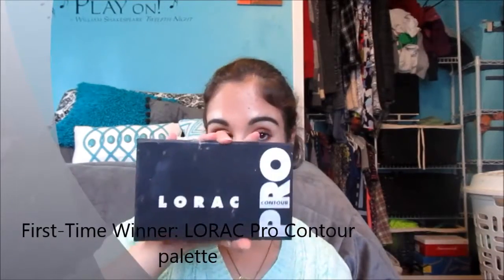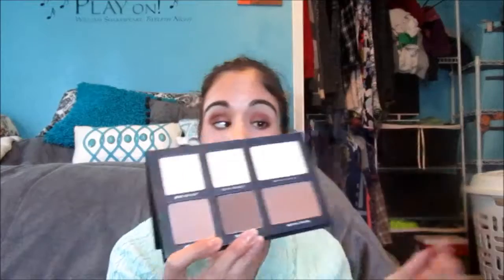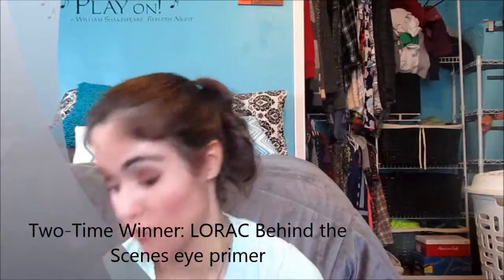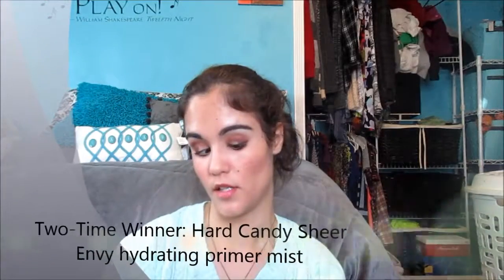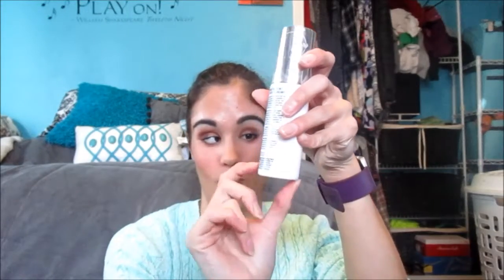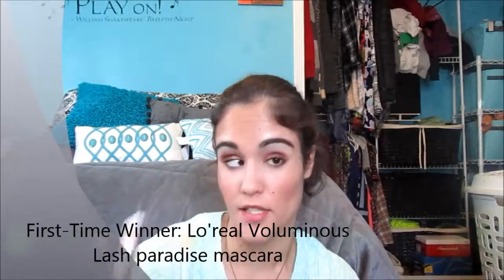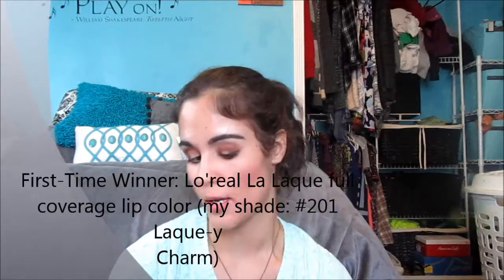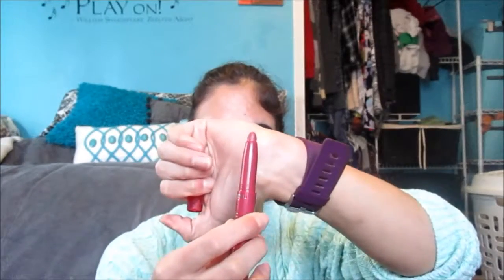2017 Wrap Up || Best of Beauty: FACE, EYES & LIPS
Hey Everyone! As 2017 comes to a close, let’s discuss the products that I thought were game changers this year!

Products shown:

FACE:

~IT Cosmetics CC Cream Illumination (my shade: medium)

~Smashbox Studio Skin 15 hour wear hydrating foundation (my shade: 2.2)

~Maybelline Master Fix setting+perfecting loose powder

~Benefit Boi-ing Brightening Concealer (my shade: #2)

~Benefit Boi-ing Industrial Strength concealer (my shade: #2)

~LORAC Pro Contour palette

~Too Faced Primed & Peachy Cooling Matte face primer

~BECCA Backlight Priming Filter

~Hard Candy Sheer Envy Hydrating primer mist

EYES:

~LORAC Behind the Scenes eye primer

~Too Faced Just Peachy Mattes palette

~NYX Control Freak Brow gel

~Benefit Gimme Brow (my shade: #5)

~Lo’real Voluminous Lash Paradise Mascara

LIPS:

~Lo’real La Laque Full coverage lip color (my shade: #201 Laque-y Charm)

Sweater: Kohls
Foundation: Smashbox 15 hour wear hydrating foundation in 2.2
Blush: ELF Studio blush in blushing rose
Eyes: Too Faced Just Peachy Mattes palette
Lips: Milani Amore Matte lip creme in #04 Lust